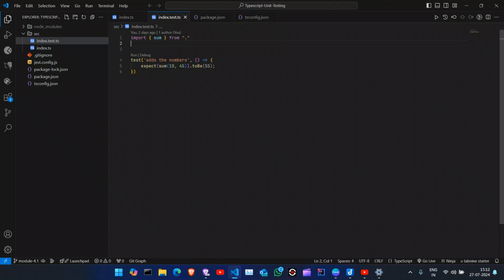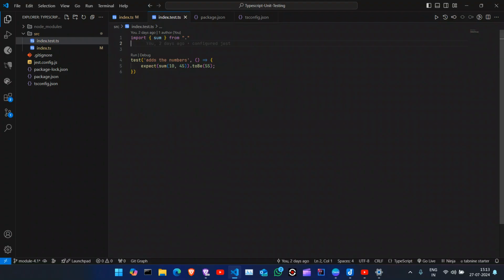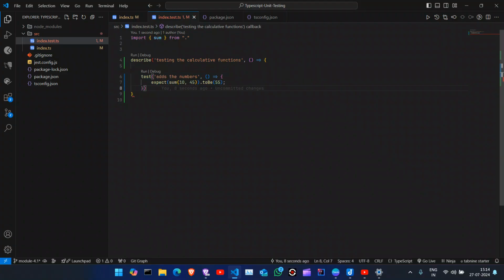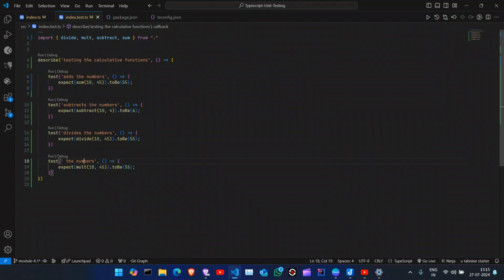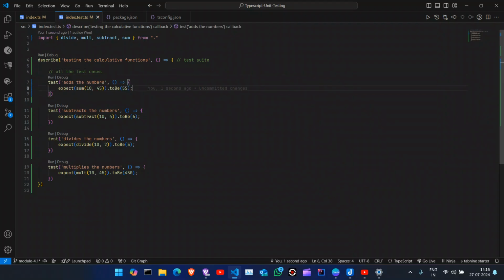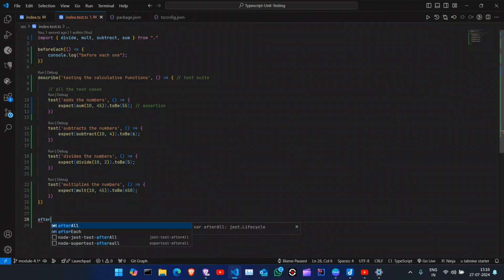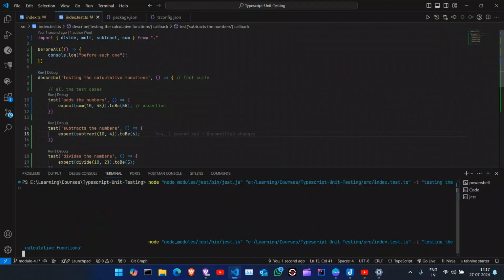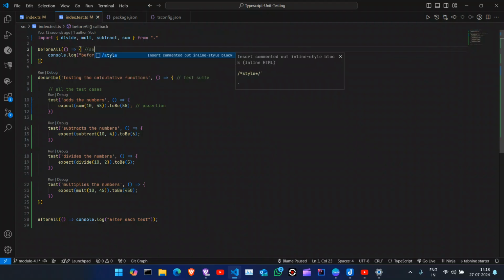Module 4.1 - Basics of writing unit tests with Jest - Typescript Unit testing Course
Welcome to LuckyReact, where we dive deep into coding and programming! In today's video, we'll explore the anatomy of writing the jest test. We will learn how to write the basic unit tests with jest library to test our typescript applications.

- Anatomy  of a jest test
- Writing the test suite, test case and assertion
- Setup and teardown